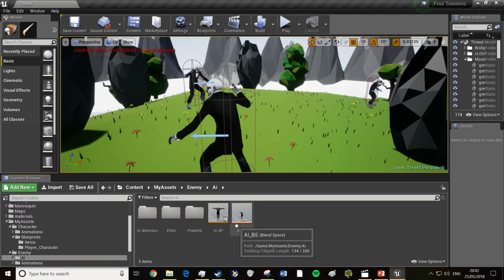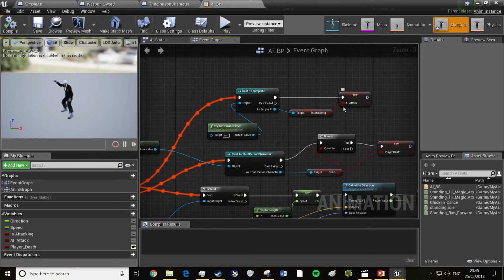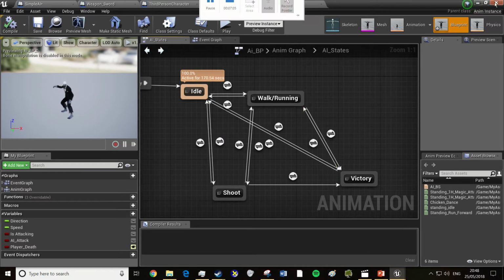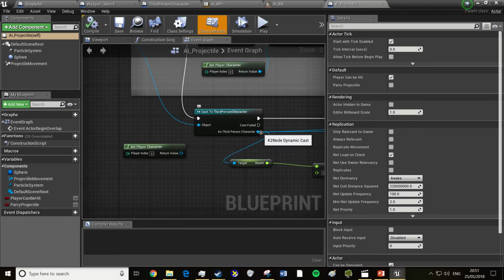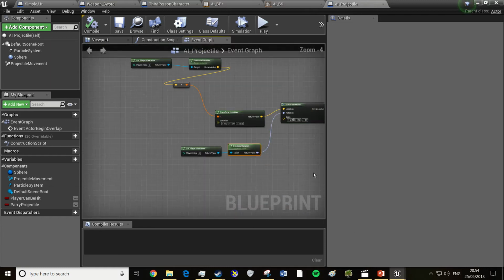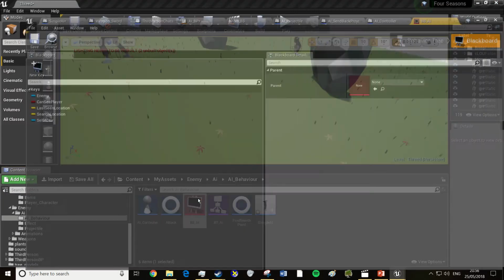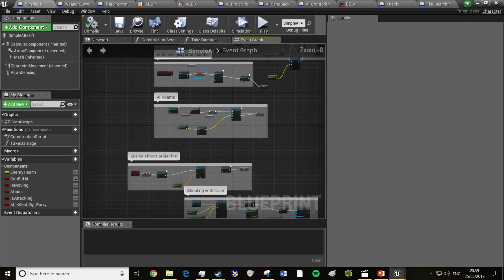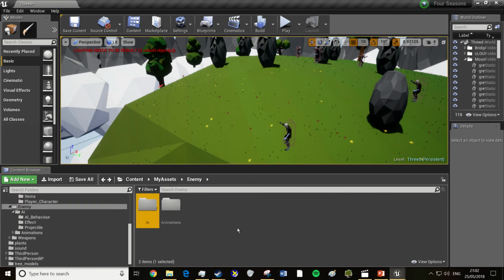3D Game Part 3